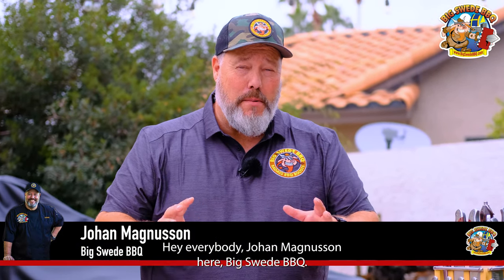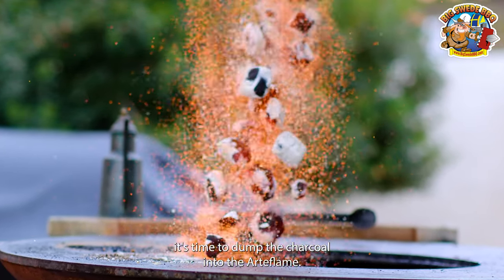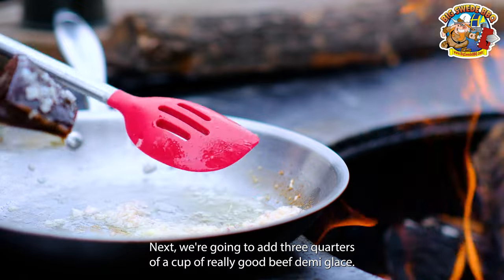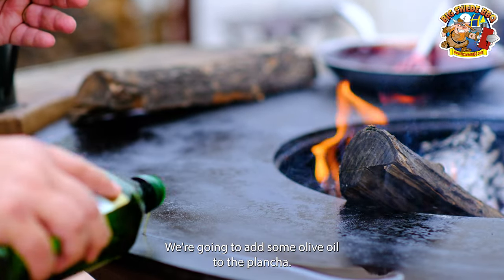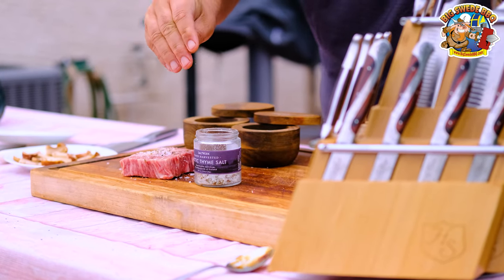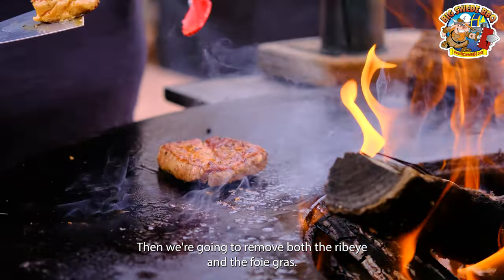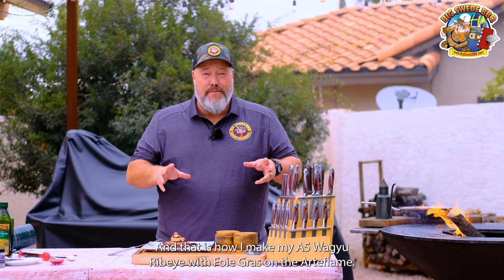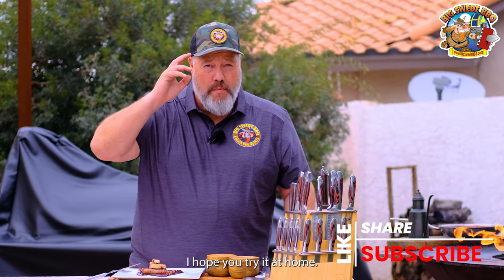A5 Wagyu Ribeye with Foie Gras and Porcini Mushrooms | Backyard Decadence!!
Johan Magnusson of Big Swede BBQ have a delicious and decadent recipe for you, perfect for Valentine's Day.

Introducing our A5 Wagyu Ribeye with Foie Gras, Porcini Mushrooms, Port Wine Sauce, and Red Currant, grilled to perfection on the Arteflame Plancha.

Our A5 Wagyu Ribeye and Foie Gras are sourced from Second City Prime in Chicago, known for their high-quality meats. A5 Wagyu Ribeye is known for its high-quality marbling, making it one of the most tender and flavorful cuts of beef.
The Foie Gras, a delicacy made from the liver of fattened ducks, adds a rich and buttery flavor to the dish. The Porcini Mushrooms bring an earthy and nutty flavor, complementing the richness of the foie gras and the meat perfectly.

The Port Wine Sauce, made with a reduction of port wine, adds a sweet and tangy touch to the dish, balancing the rich flavors of the foie gras and the meat. And finally, the Red Currant Jelly, adds a pop of color and a tart and sweet flavor to the dish, further elevating the flavors.

Grilling the dish on the Arteflame Plancha enhances the flavor, giving it a charred and smoky taste that brings out the best in the ingredients. This luxurious and rich dish is the perfect way to spoil your significant other this Valentine's Day, like having fine dining in your own backyard.

Don't miss out on the chance to make this delicious dish at home.

FOLLOW US for more amazing recipes and BBQ tips!